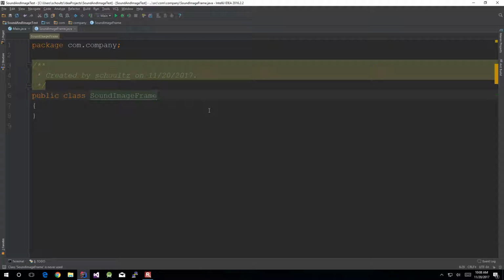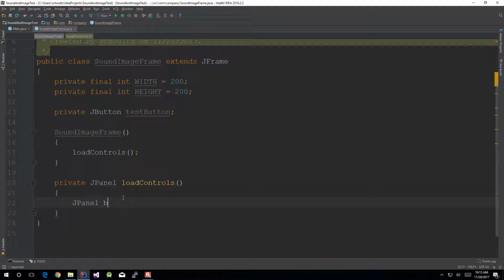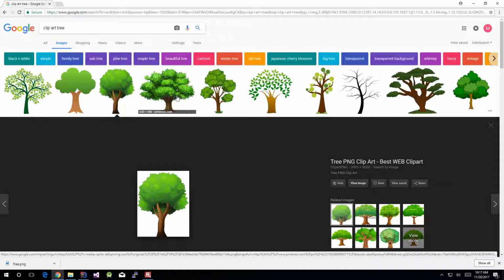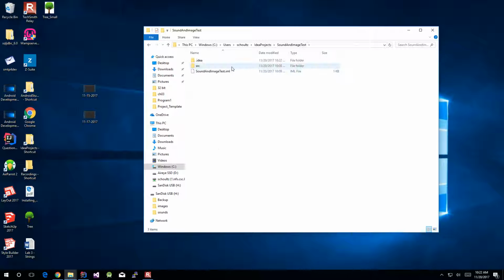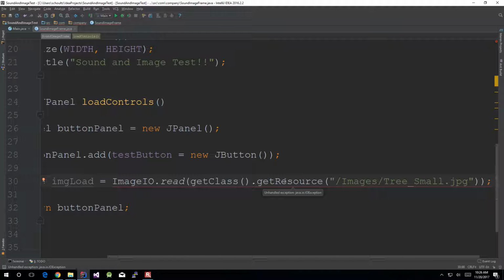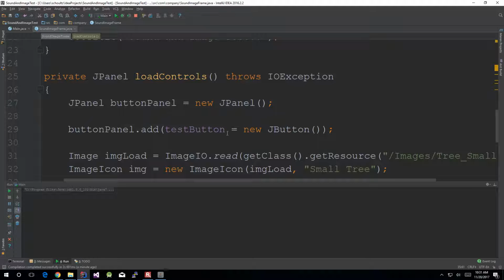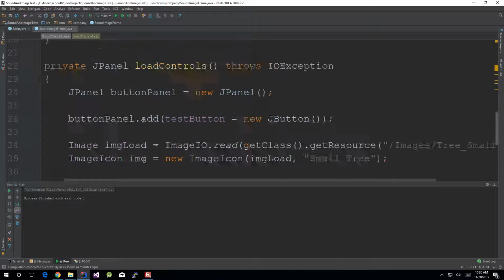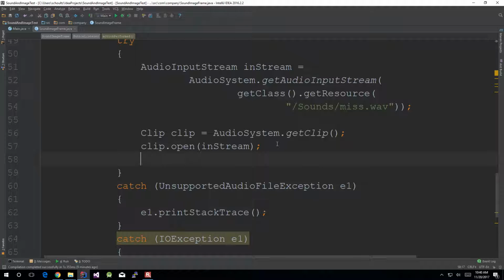11 20 2017